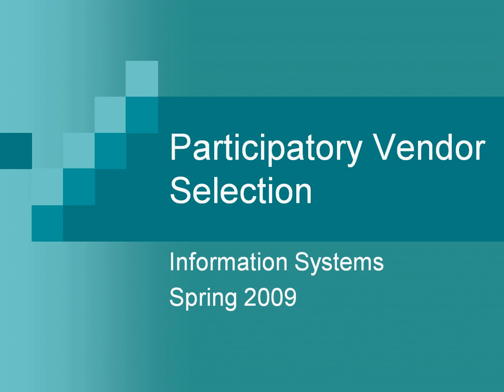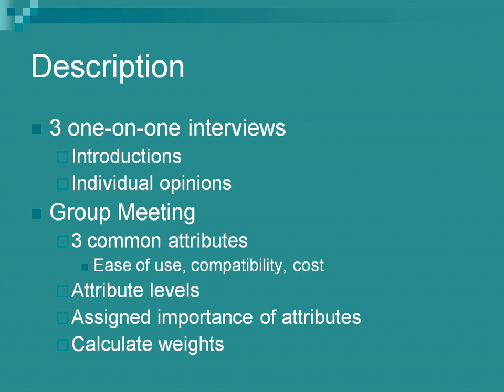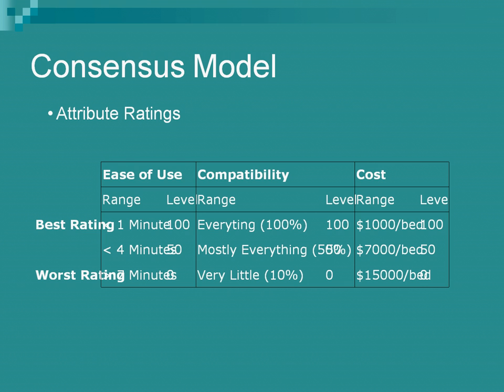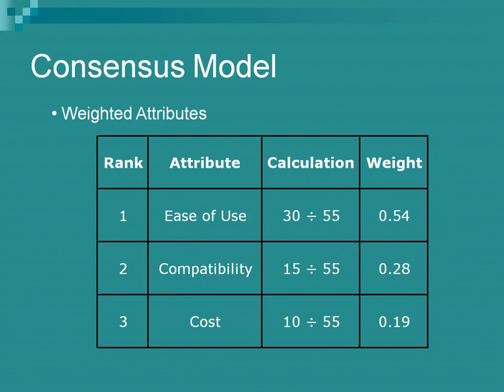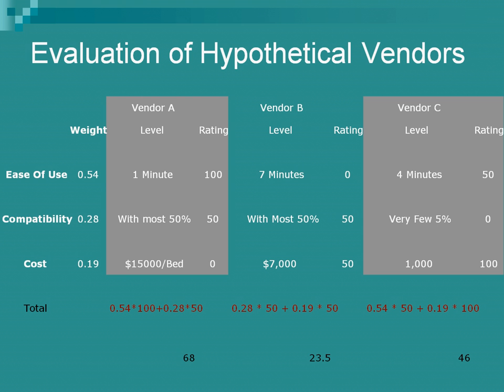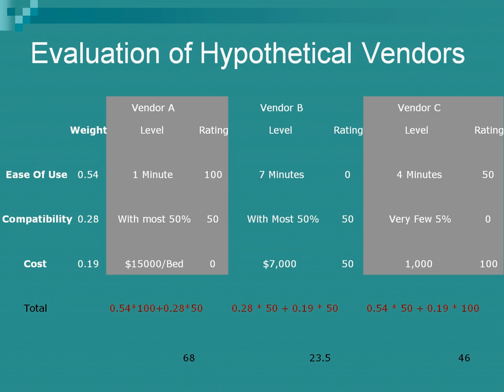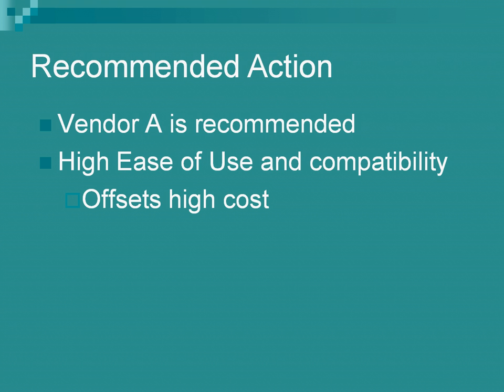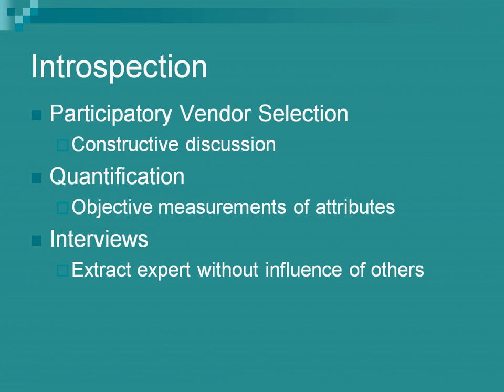Participatory Vendor Selection